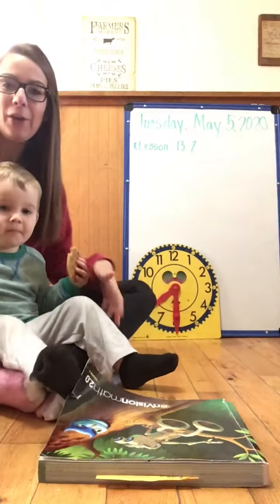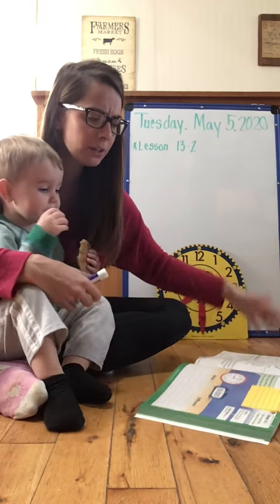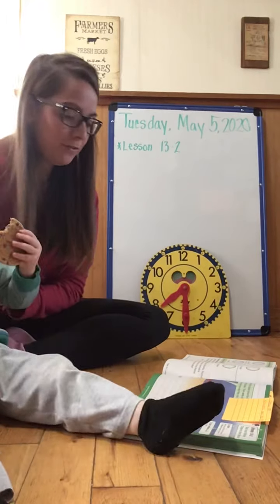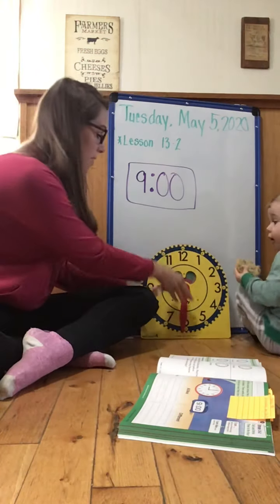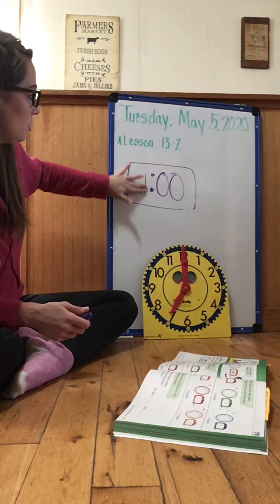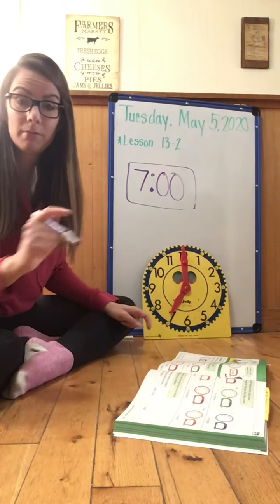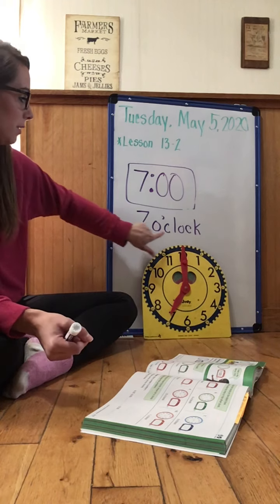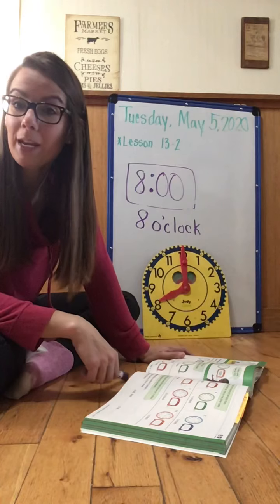Tuesday 5/5 Envision Math Lesson 13-2